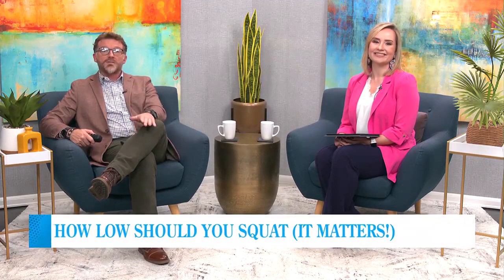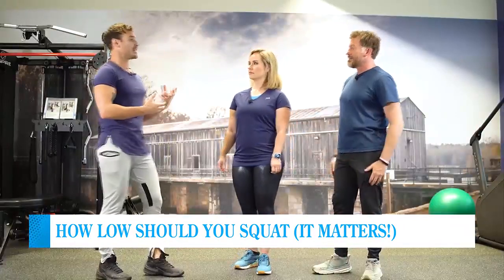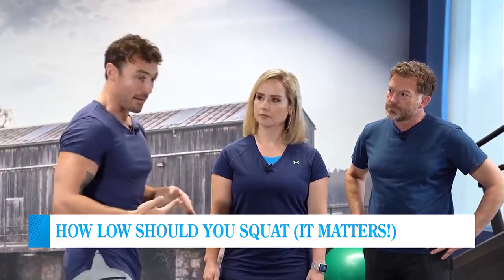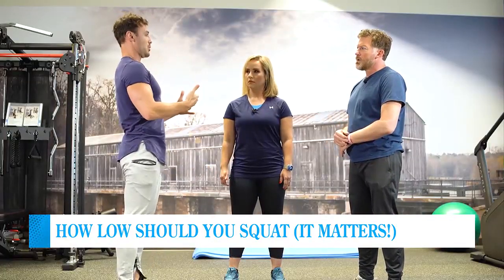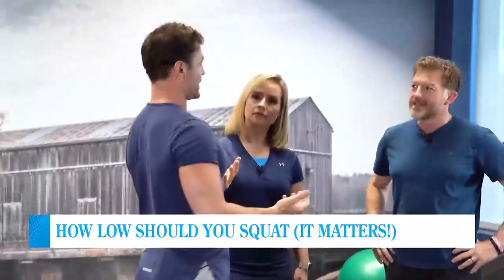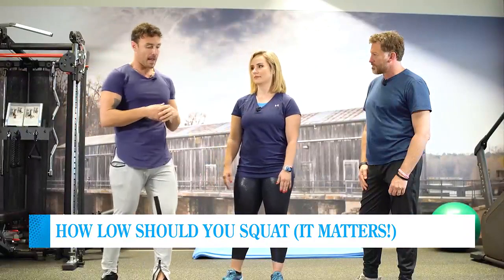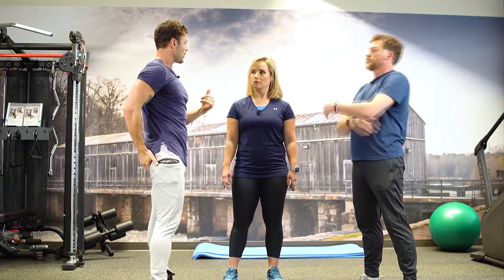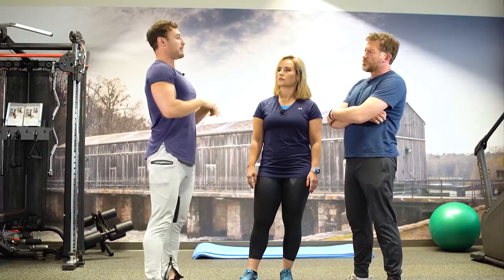How Low Should You Squat (It Matters!)